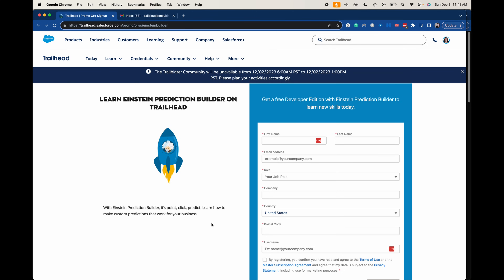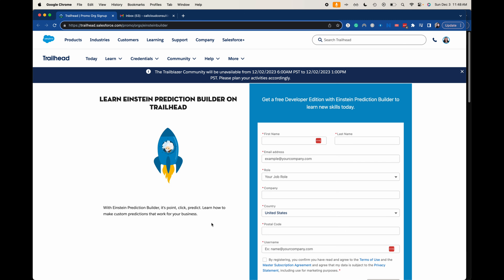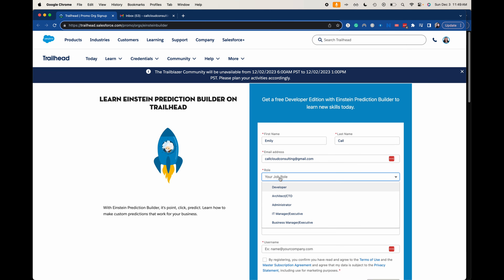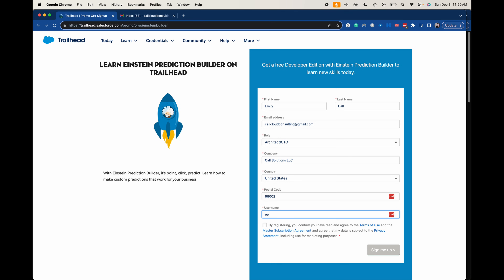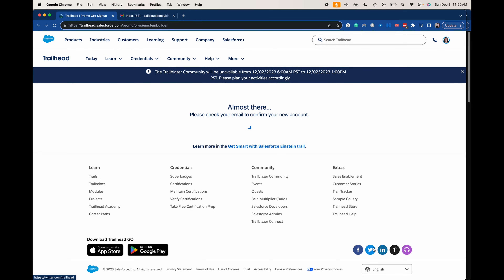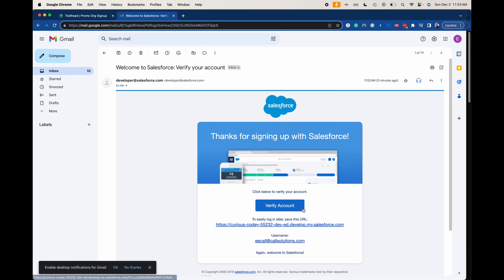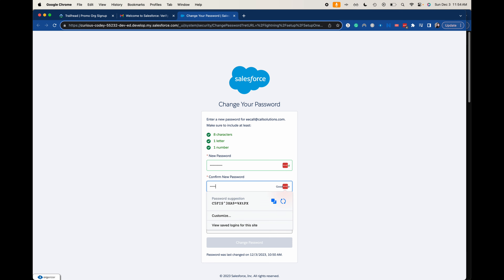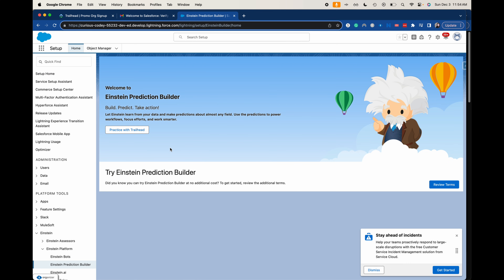Setup Salesforce Einstein AI Prediction Builder Org | Einstein Artificial Intelligence